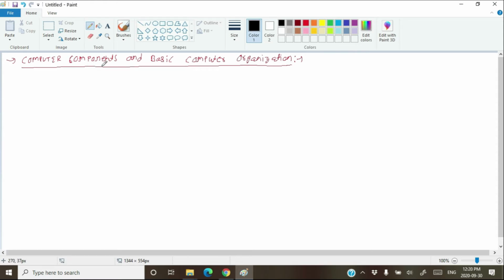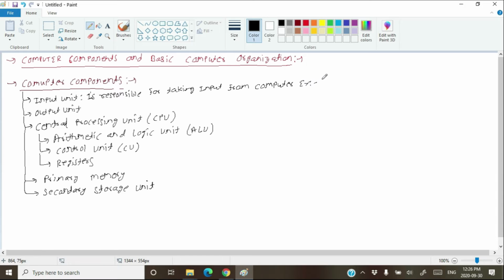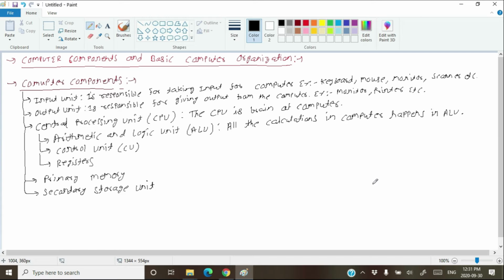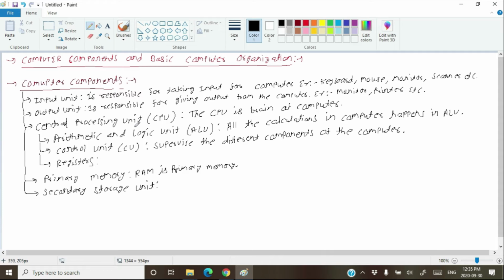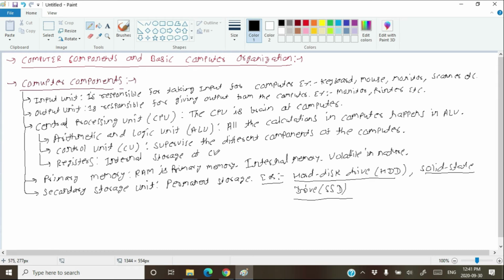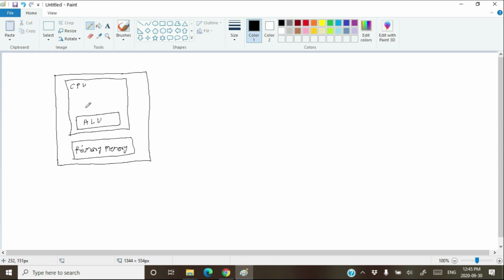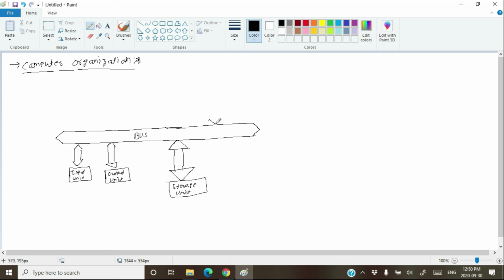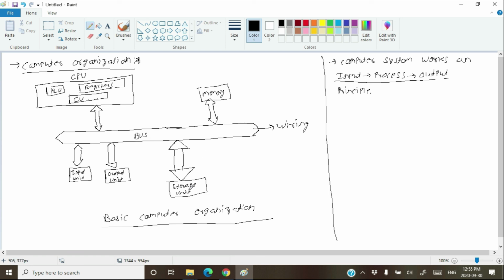Computer Science For Class XI (11) CBSE 2021-22 Syllabus | #2 | Computer Components and Organization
Chapters:
00:00 Introduction
01:06 Computer Components
03:22 Input Units of Computers
04:38 Output Units of Computers
05:24 The Central Processing Unit (CPU)
08:39 Primary Memory
11:51 Secondary Storage Unit
15:00 Various Computer Components in One Picture
18:11 Computer Organization Explained
23:07 Input - Process - Output Principle